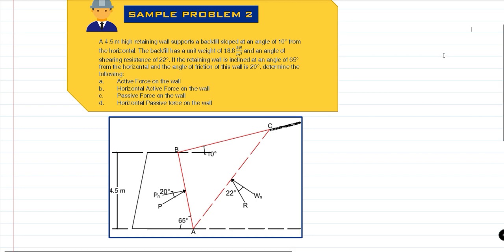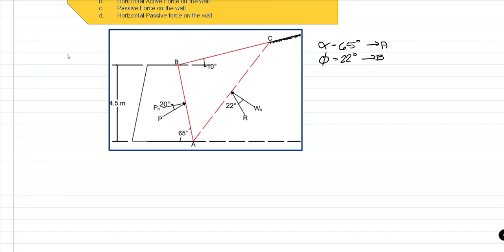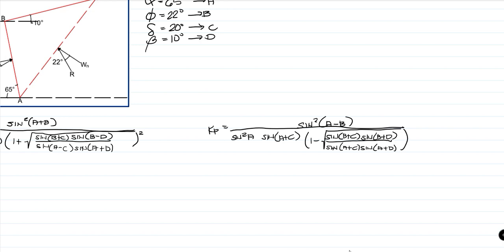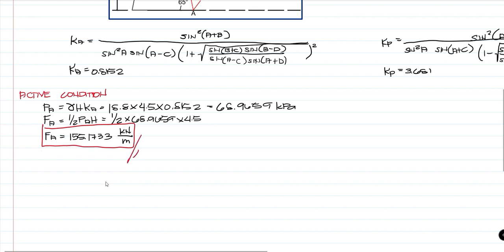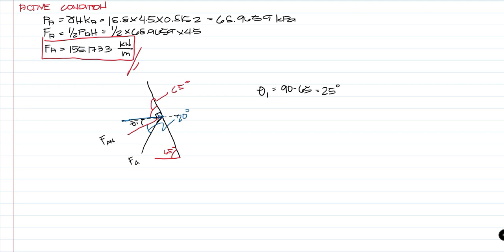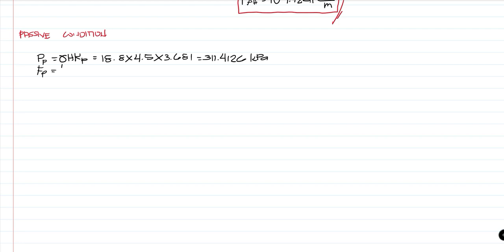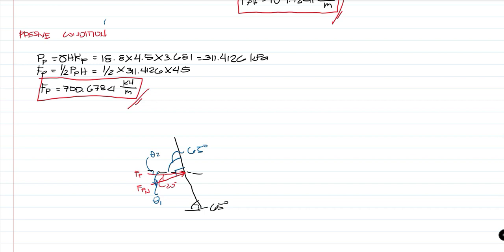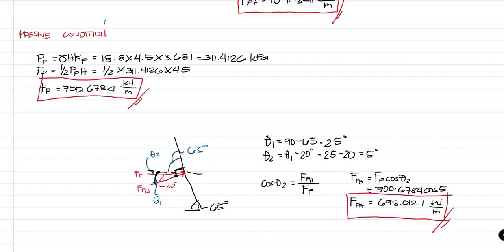Lateral Earth Pressure Coulomb Sloping Backfill (Sample Problem 2)